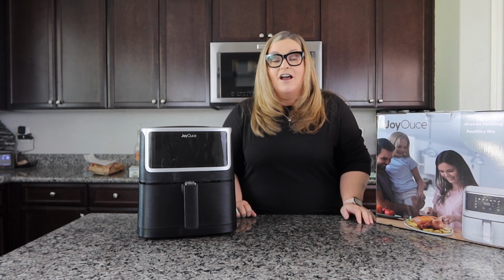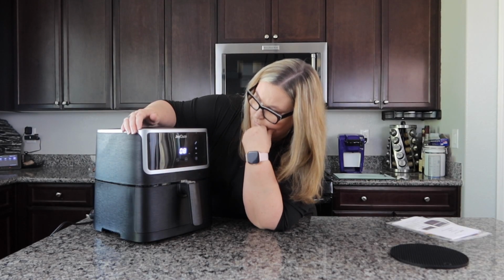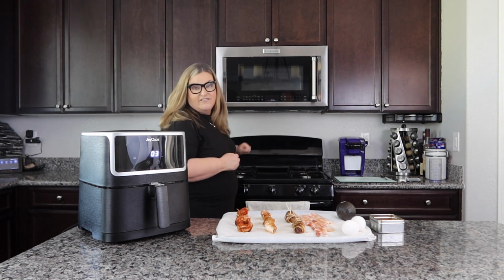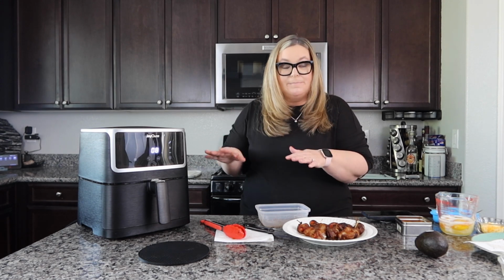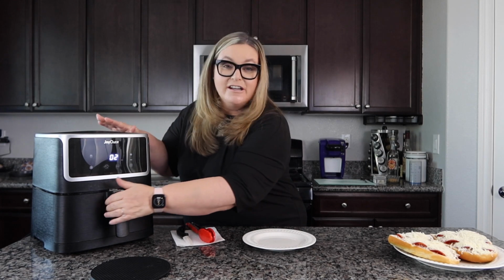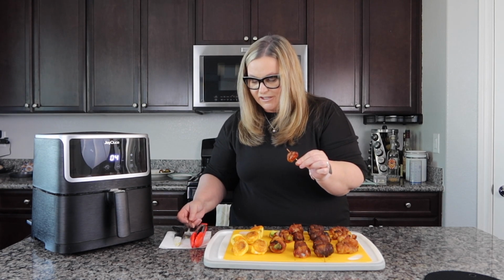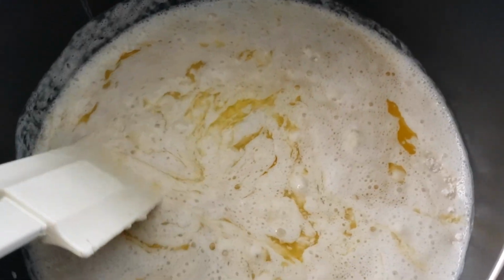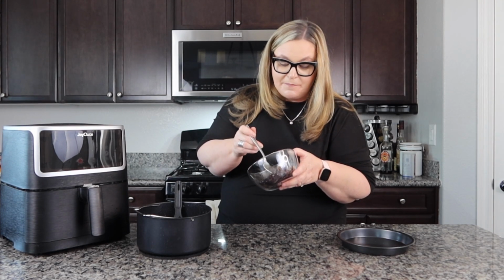JoyOuce 5.8 QT Air Fryer Review with Bacon, Eggs and More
JOYOUCE Air Fryer 5.8 QT with Extra Air Fryer Accessories for Oilless Cooking, Smart Touch Screen with 8 Presets Xl Air Fryer Oven for Roast,Bake,Grill,1700W

CLASSIC EUROPEAN DESIGN: Designed by our world renowned European Home Appliance Designers, the Joyouce Air Fryer features silver decorative outlines that surround the easy-to-read LED digital touch-screen. The classic brushed matte finish adds elegance and class to your home decor. A work of art, a feast of vision and taste!
SUPER EASY TO USE: With the Smart touch-screen, just select one preset to start cooking! Along with the 8 preset options, you can set it for Baking, Frying, Grilling, Roasting, Toasting, Preheating, Dehydrating and Heat preservation. So easy, even a child could use it!
HIGH-END ALUMINUM: All-metal Joyouce air fryer is made from the highest quality heavy duty aluminum inner cavity. Super durable and reliable.
LARGE CAPACITY & CONVENIENT: The massive 5.8 Quart air fryer with a square frying basket can even fit a whole extra large chicken! It has a lock to secure the basket with the drawer! Easy to use and easy to remove non-stick coated and protected. PFOA and BPA-free.
REDUCE FAT,FAVORITE DISHES: Generates a 360°hot air vortex that cooks food thoroughly and oil-free! Capture more fat from food. For steak, chicken, fish, veggies, fries, home made pizza, cakes or desserts, making crisp meals, Enjoy Joyous, healthy.

Terry Buys Stuff
6935 Aliante Pwky Ste 104 #425

Love you lots!! XOXO Terry & The Stuff House Team :)

Stripping Down Nude / Elwin